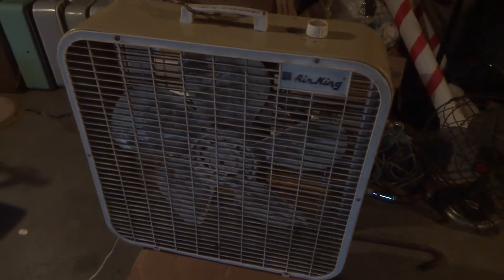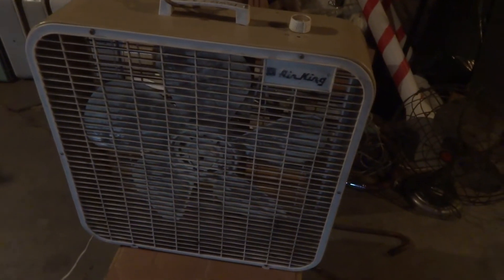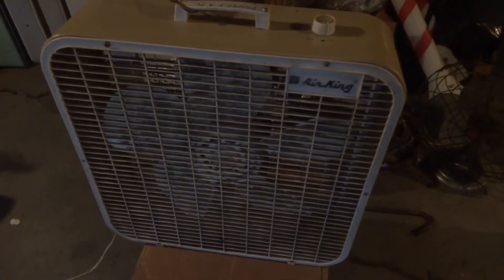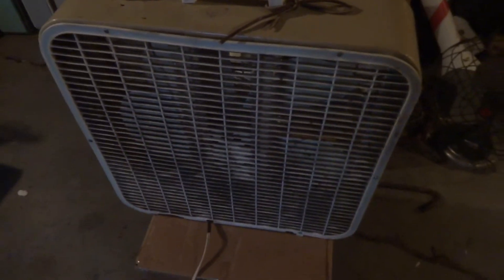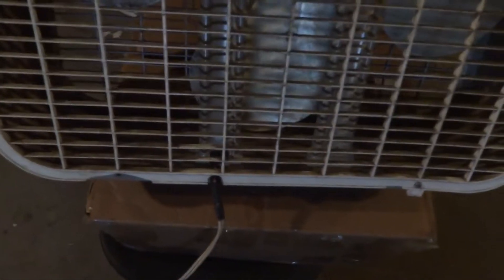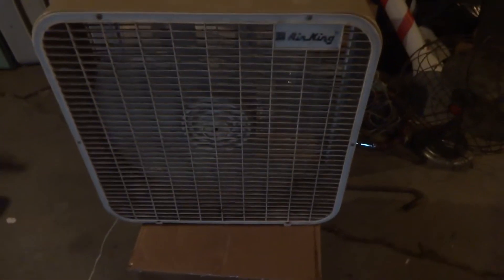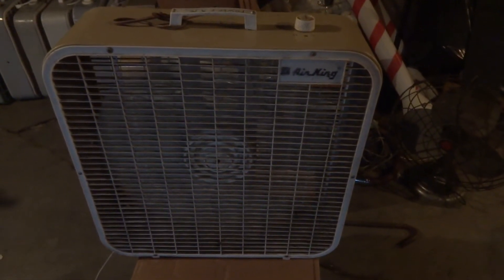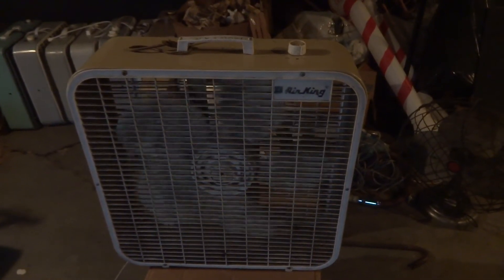Lakewood King (freak fan 1 revisit)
well since i changed the blade on it. the Wind Machine blade was takin off. and i replaced it with a Lakewood 2nd gen blade. it runs alot better and the motor does not get as warm as it did with the Wind Machine blade.